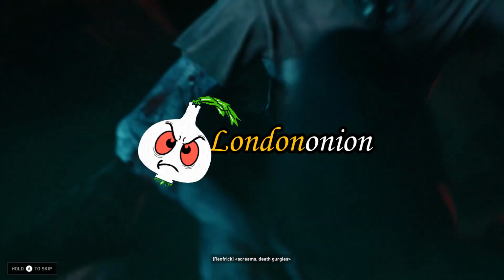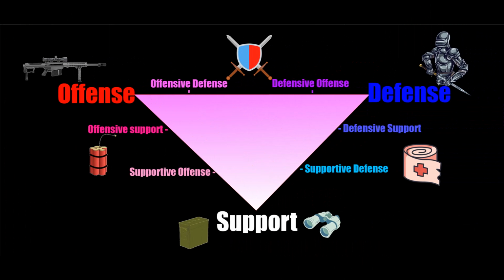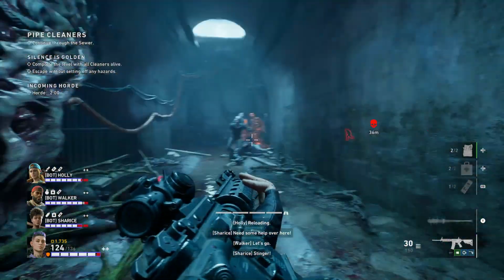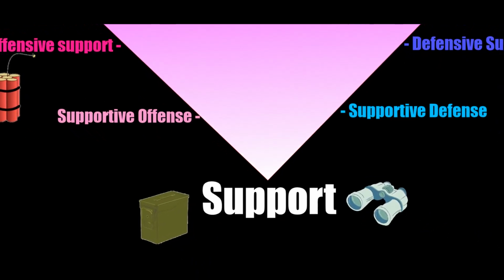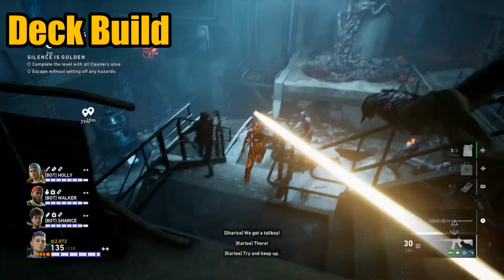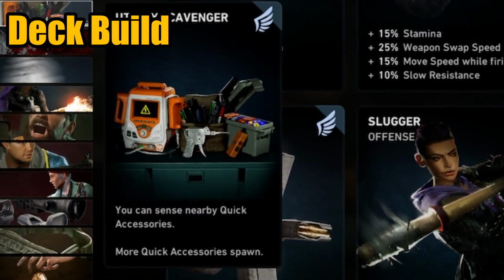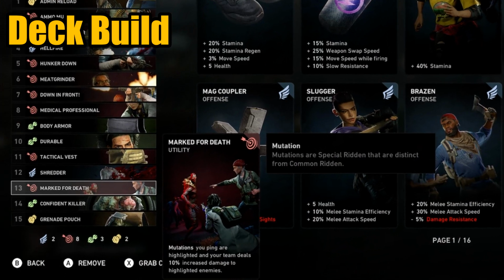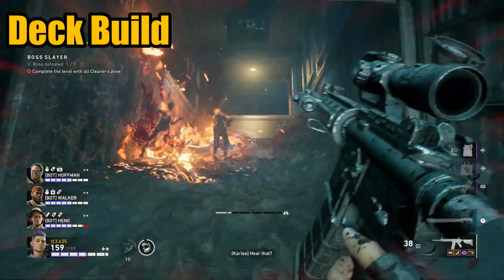Back 4 Blood: A ROLE BASED DECK BUILD FOR KARLEE// SKILL ANALYSIS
In this video, I propose a deck of my own for creating a role based Karlee  and discuss tactics during team gameplay

00:00 - Intro and parameters
01:30 - Cleaner discussion and designation
02:45 - Deck build rationale
03:35 - Card selections and cumulative effects
06:45 - Tactical implications

Karlee's Build:
- Adrenaline Fueled
- Hellfire
- Utility Scavenger
- Meth head
- Shredder
- Killer's Instinct
- Mean drunk
- Optics enthusiast
- Marked for death
- Quick kill
- Fanny pack
- Life insurance
- Copper Scavenger
- Money Grubbers
- Bounty Hunter

GT: Londononion21